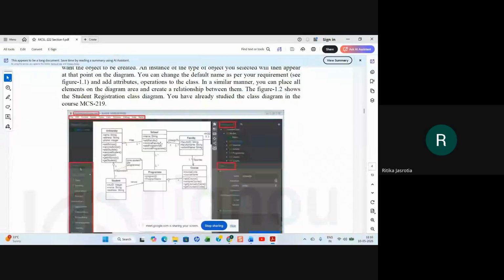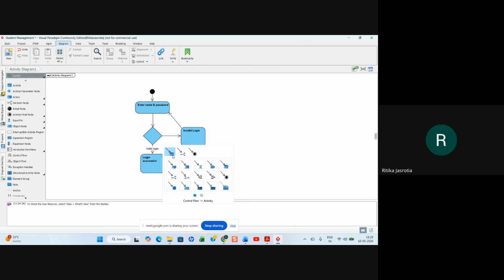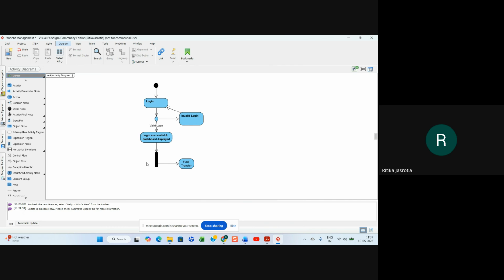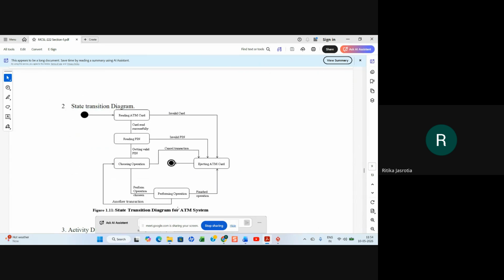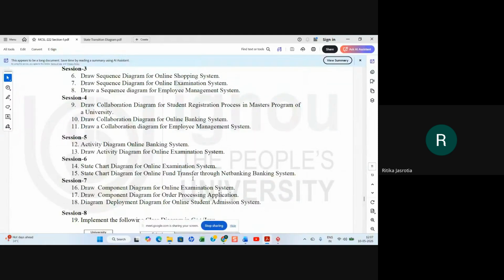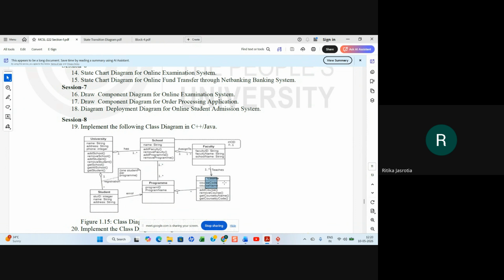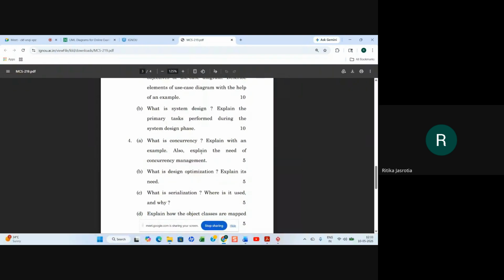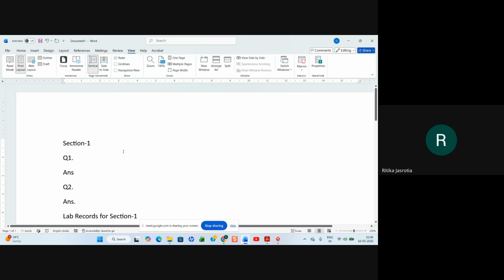MCA NEW 2nd Sem Jan June 2026 MCSL222 Section 1 Session 4